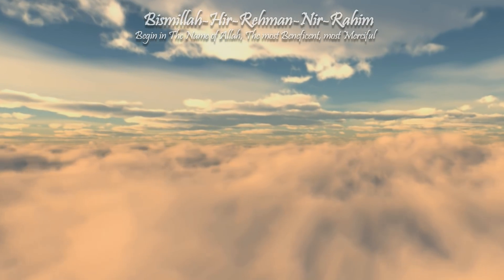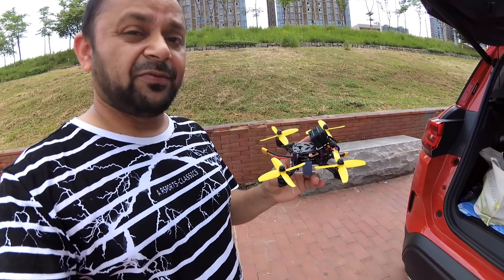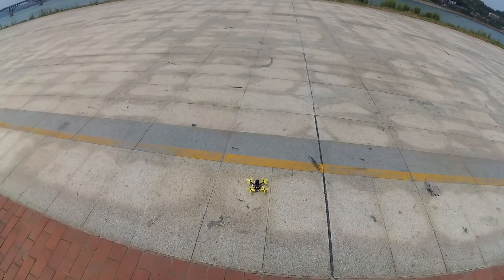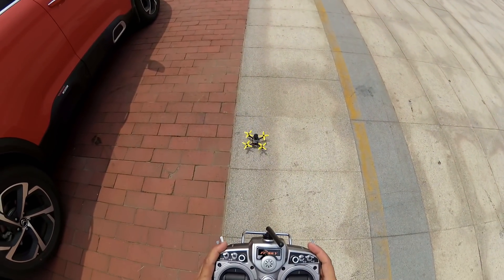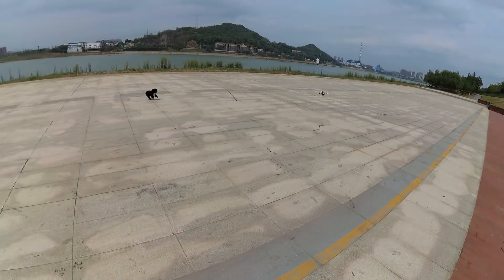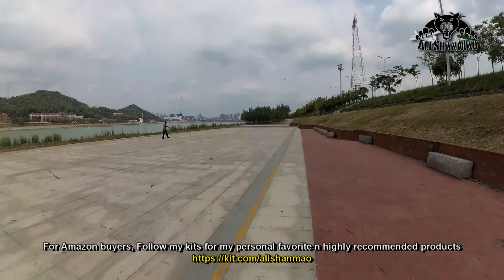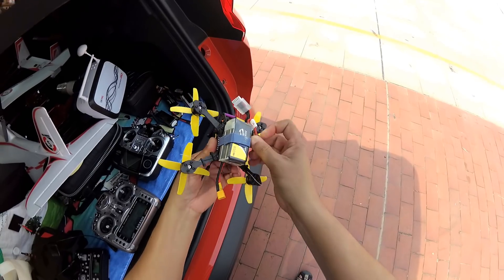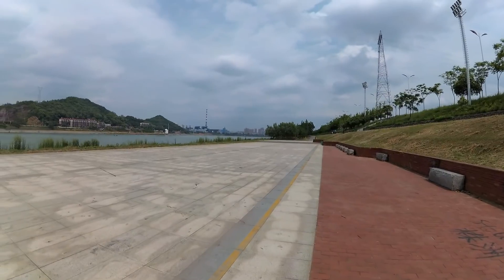Helifar Turtles 135mm Micro Brushless FPV Racing Drone